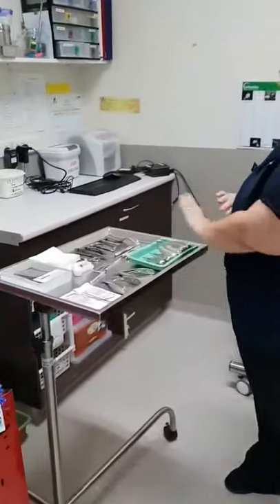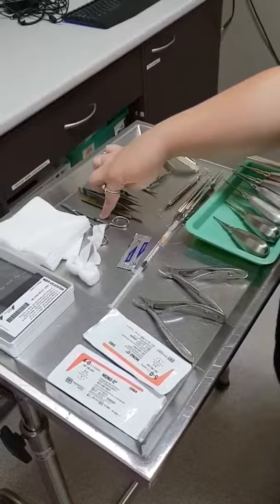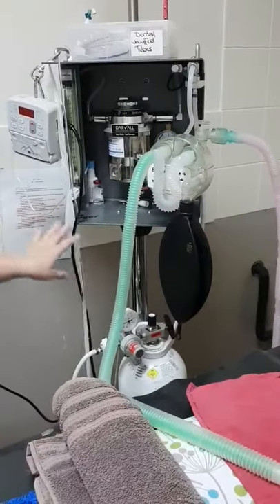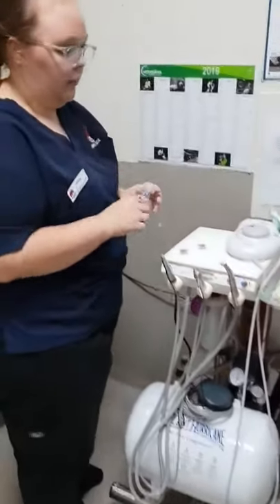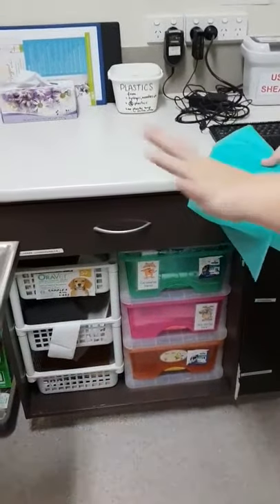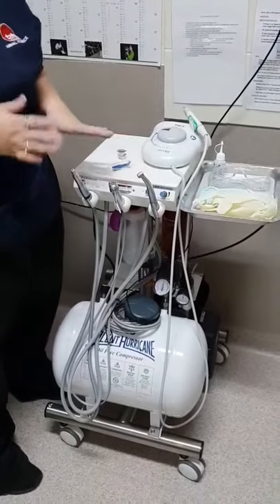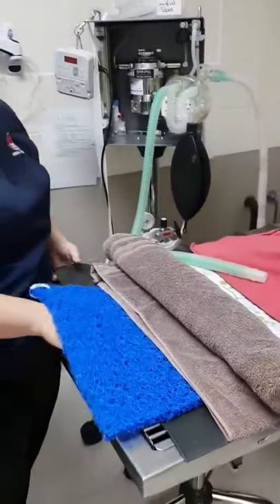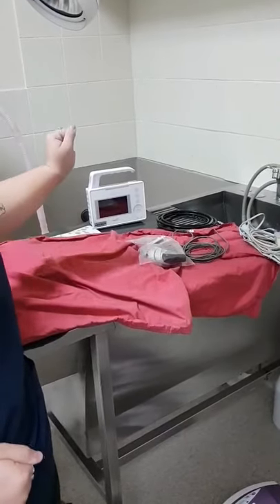Abigail Russell-Brereton Dental Setup VIdeo